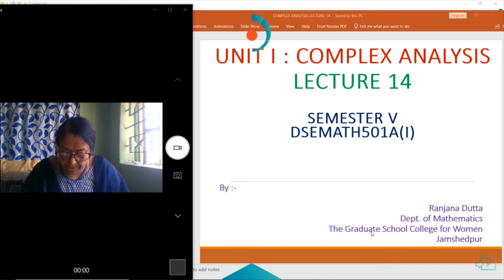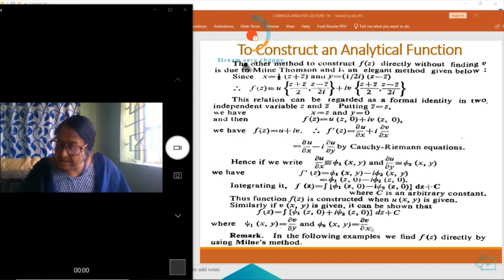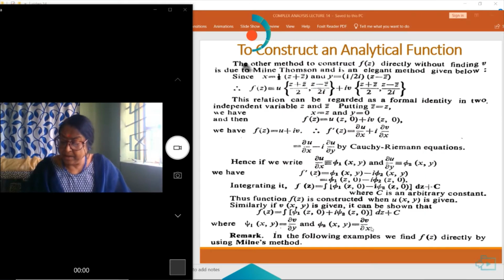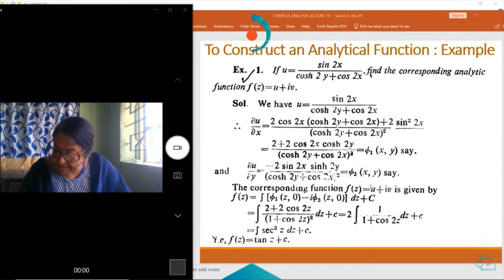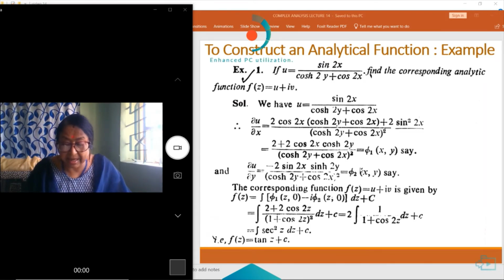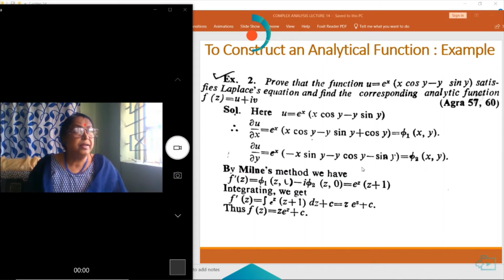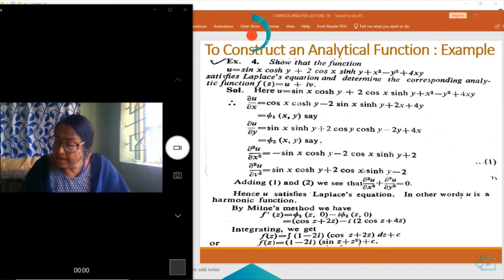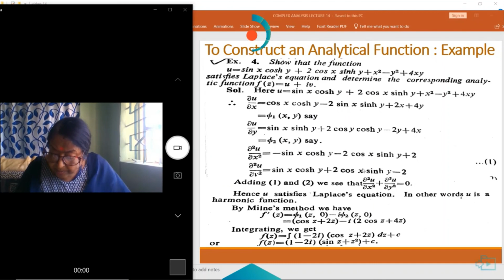COMPLEX ANALYSIS LECTURE 14 by RANJANA DUTTA